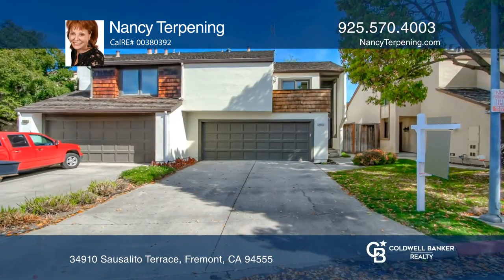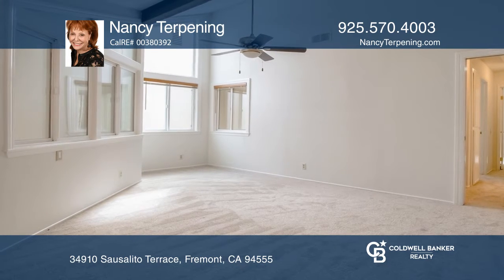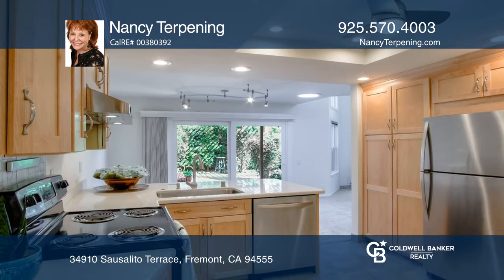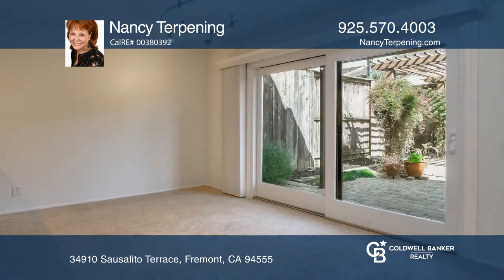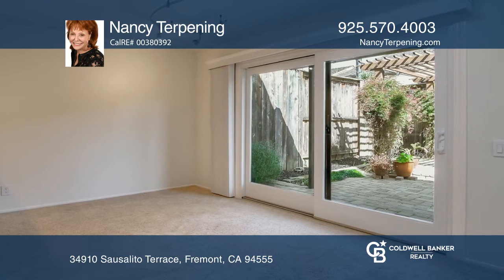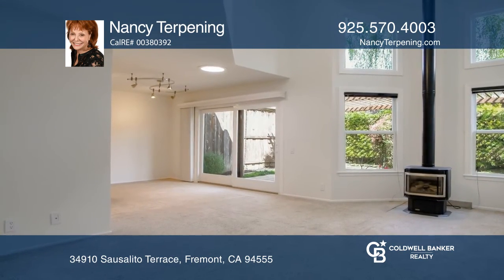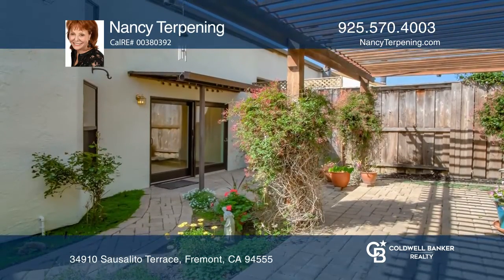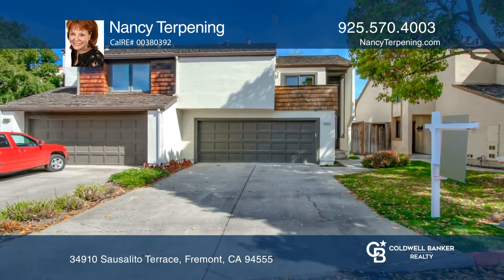34910 Sausalito Terrace Fremont, CA | ColdwellBankerHomes.com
34910 Sausalito Terrace, Fremont, CA

This duet-style end unit home has been beautifully remodeled and is situated in a great Fremont location. Updated and in impeccable condition throughout, the dramatic vaulted ceilings with skylights and an open floor plan will delight you. The kitchen and baths feature upgraded birch cabinetry and t